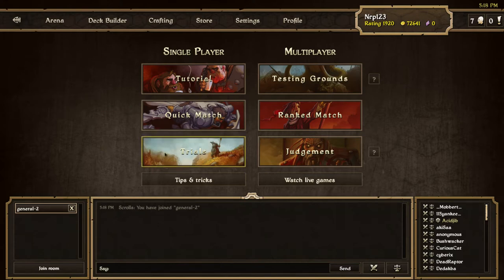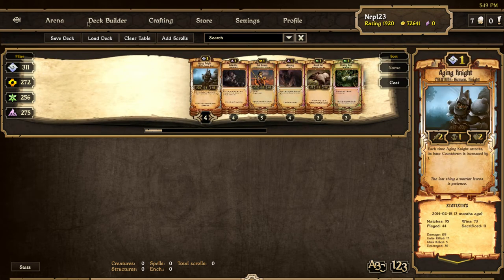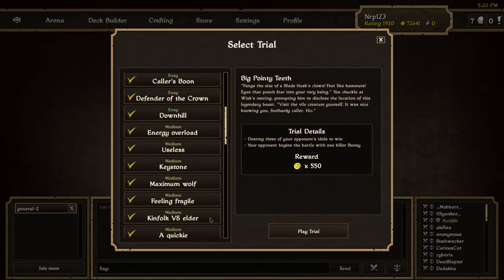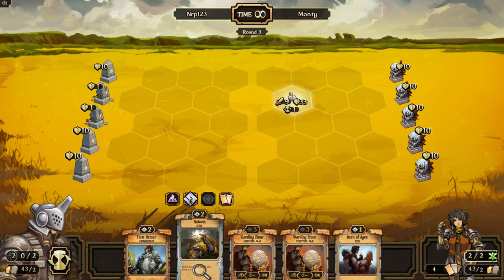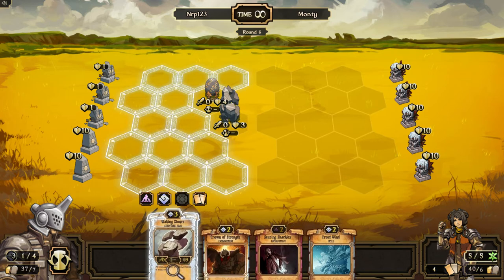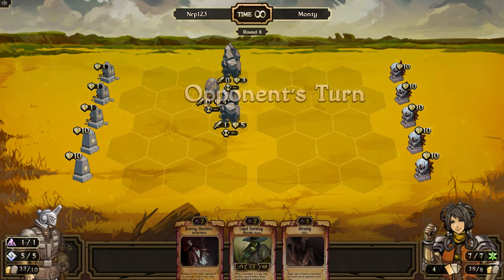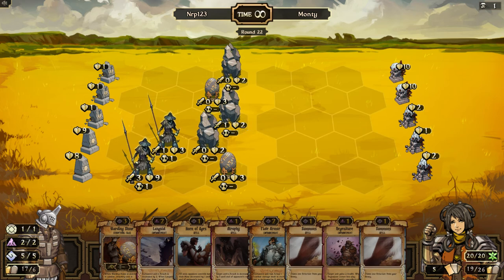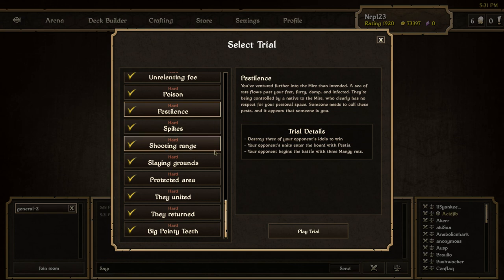Big Pointy Teeth - Scrolls Hard Trial